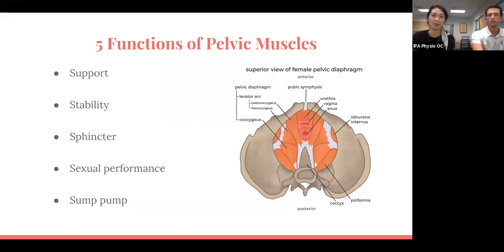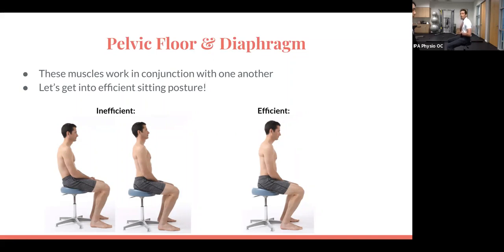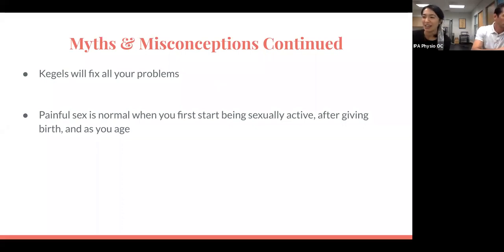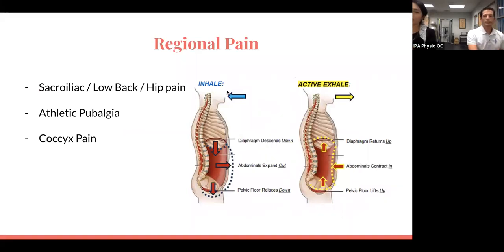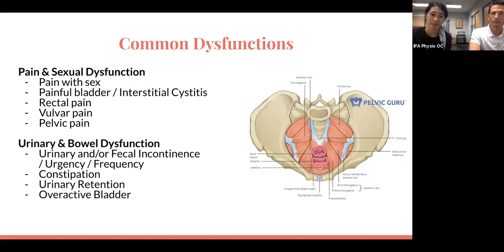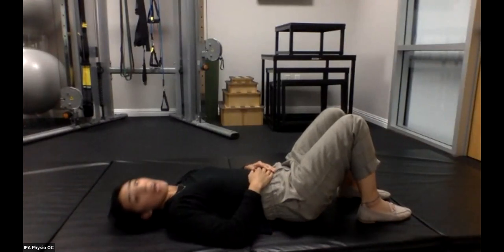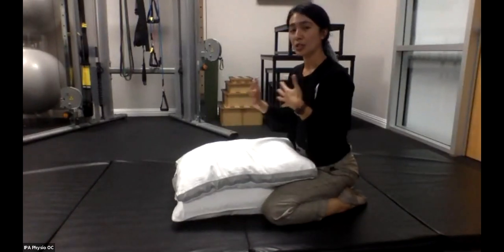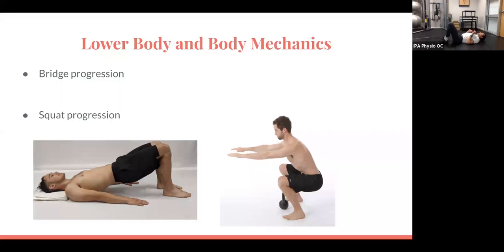Pelvic Health 101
Pelvic Health 101 | Taught by Dr. Kat Wong and Dr. Pete Rumford at IPA Physio OC

This 1 hour class will cover the following:
- Learn about the pelvic floor muscles -- what they do and why they're important
- Uncover common myths believed about the pelvic floor muscles
- Learn how to enhance your pelvic floor function through maximizing your alignment and core strength
- Discover how Pelvic Health PT can help you or your loved ones